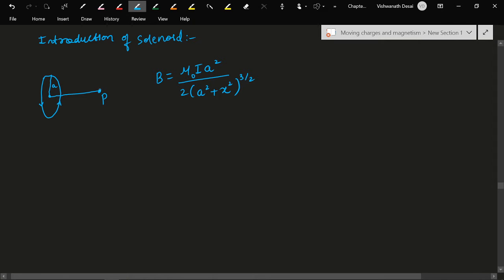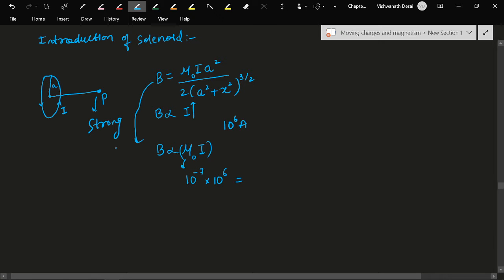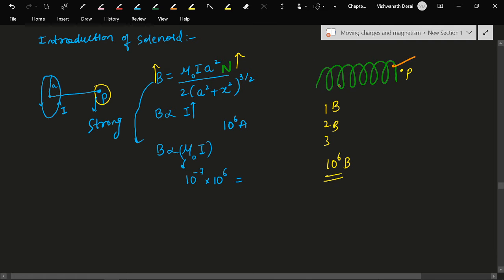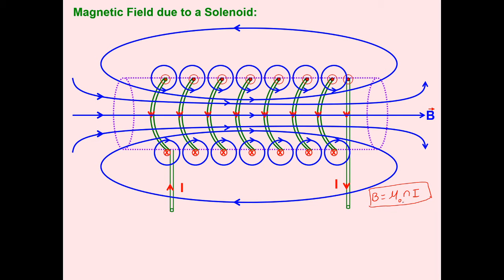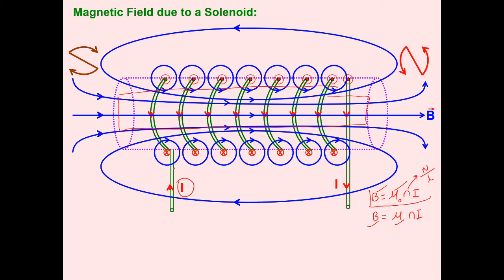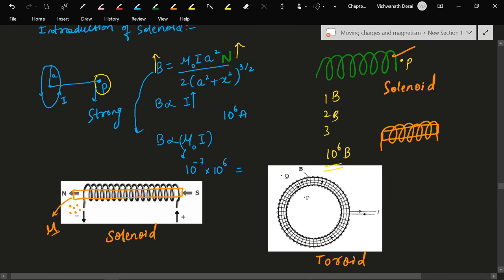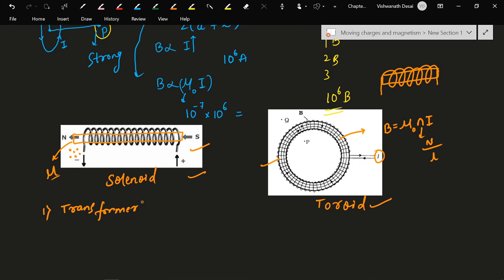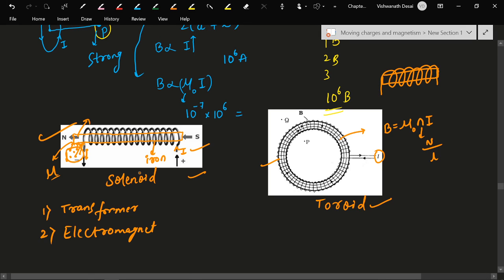introduction of solenoid and toroid